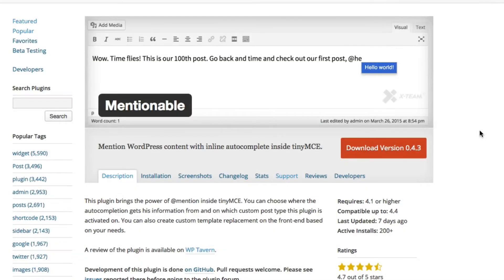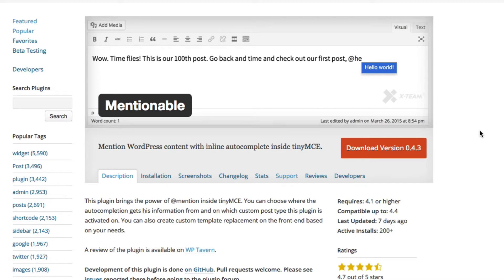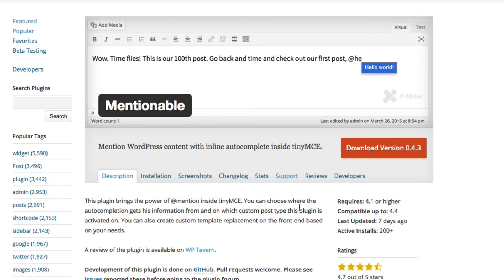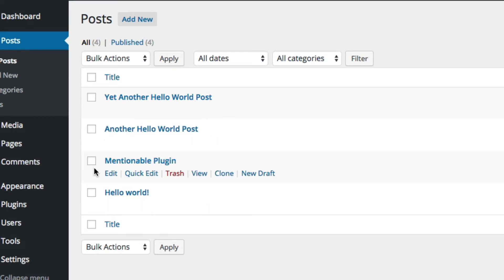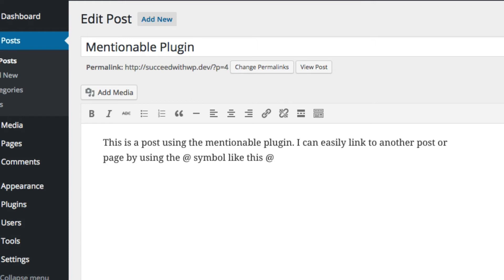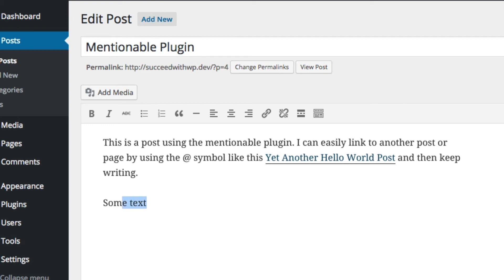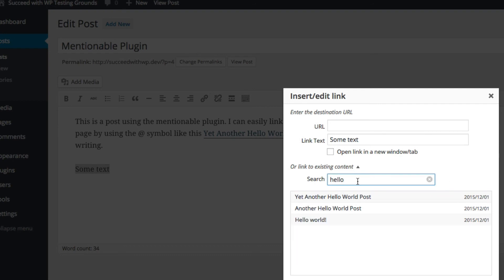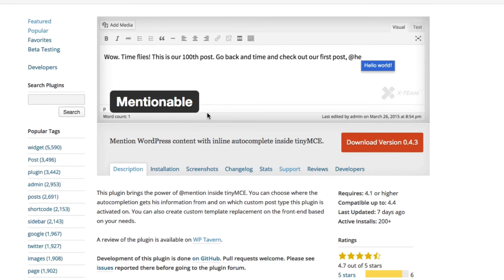How to Add Internal Links Into WordPress Blog Posts Faster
I’ve been using WordPress for 15 years and one of the recurring “pain points” for me is the process for adding links to my existing posts when writing a new blog post.

In this video, I’ll show you a great little utility plugin that makes adding internal links simple and fast.